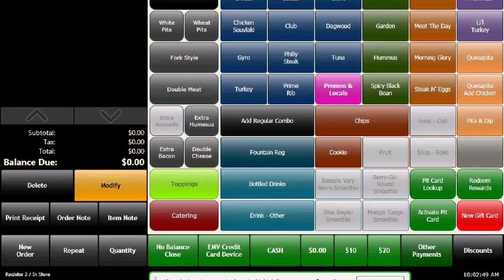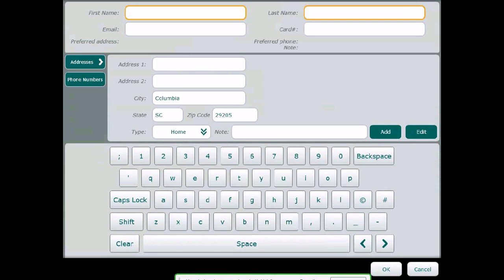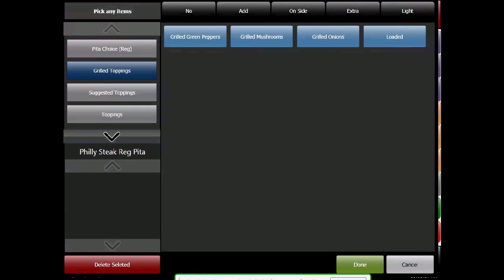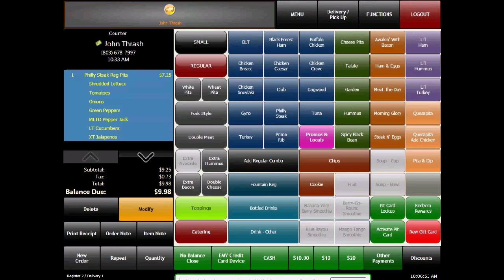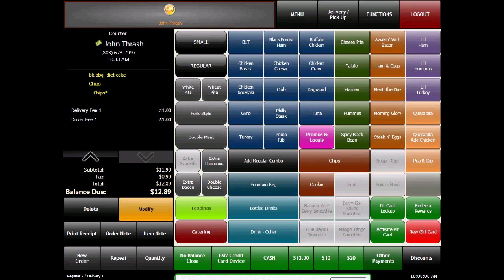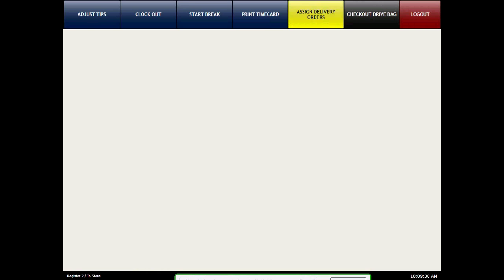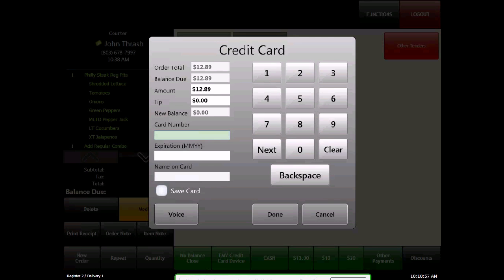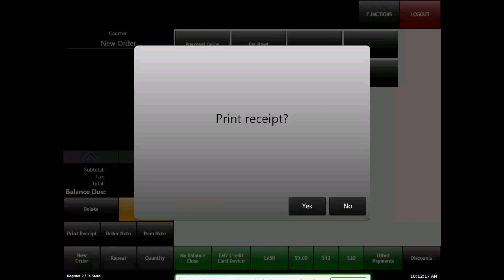POS - Entering Delivery Orders